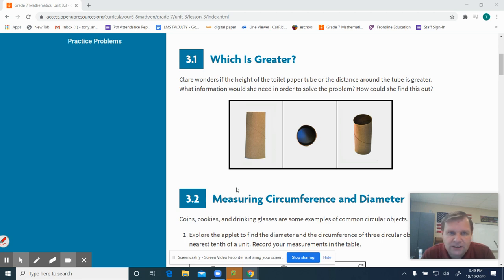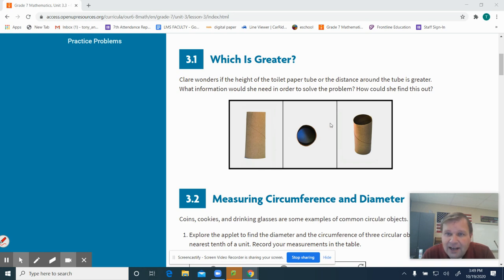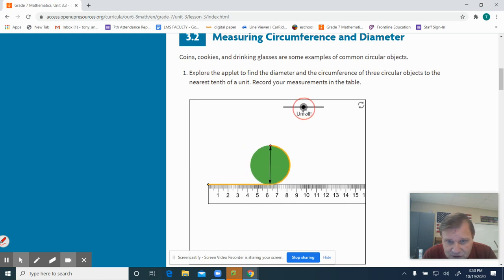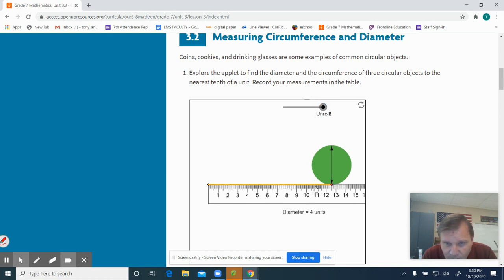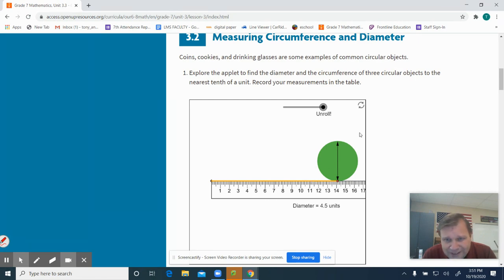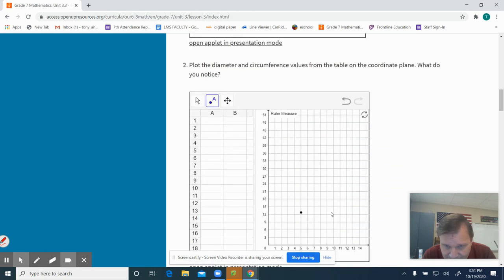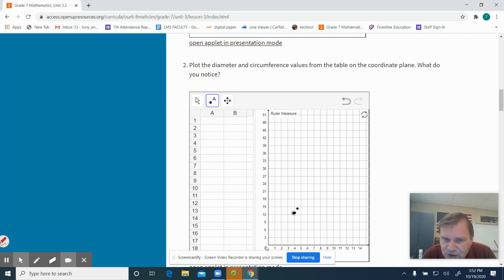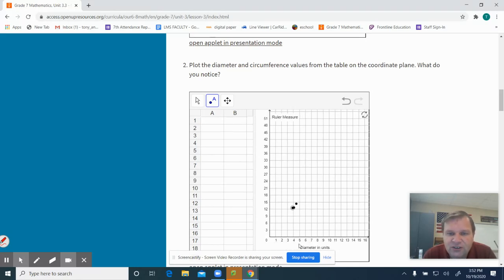Unit 3 Lesson 3 Activity 2